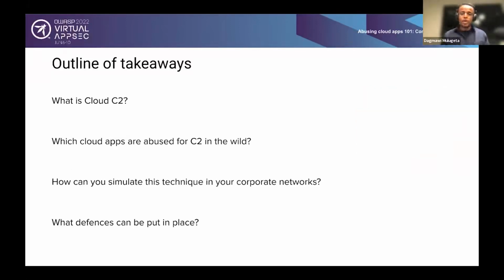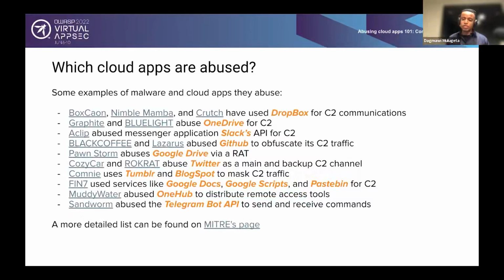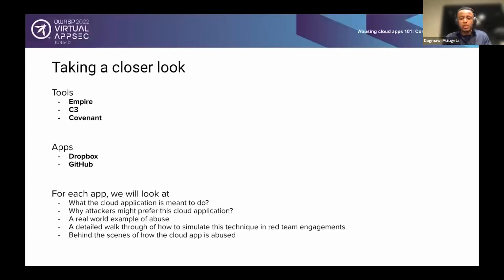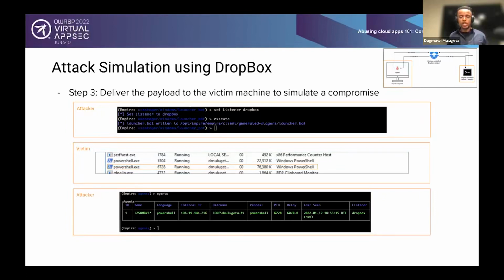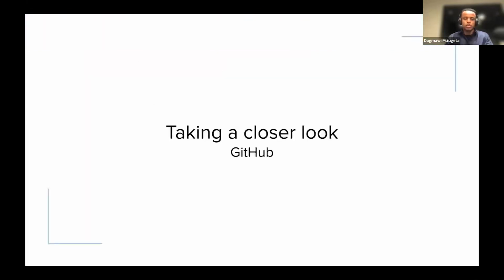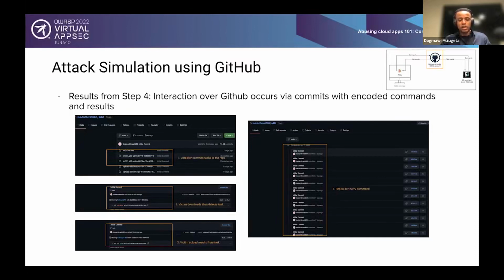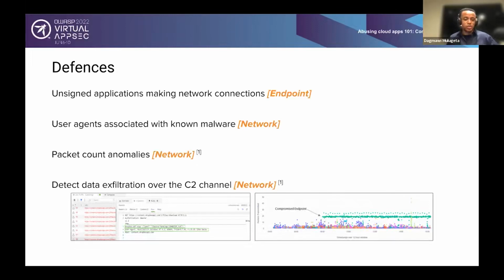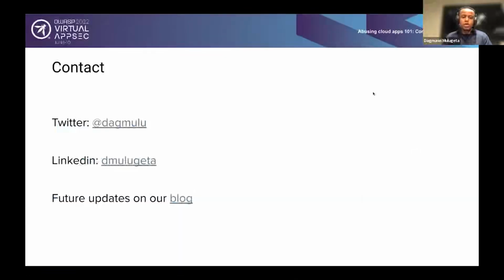Abusing Cloud Apps 101 Command and Control Dagmawi Mulugeta